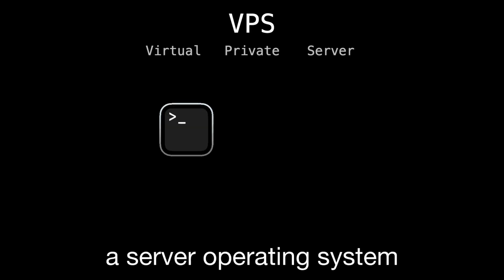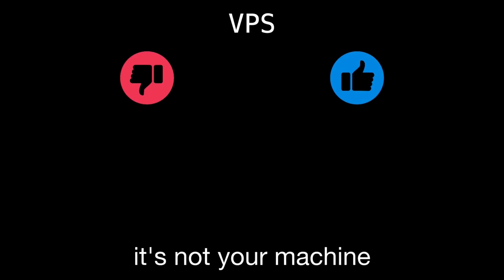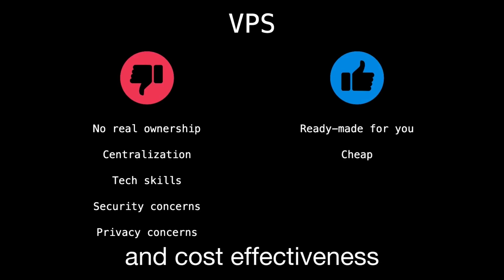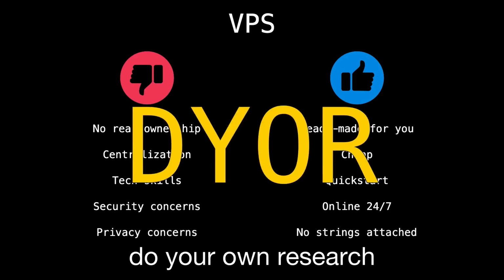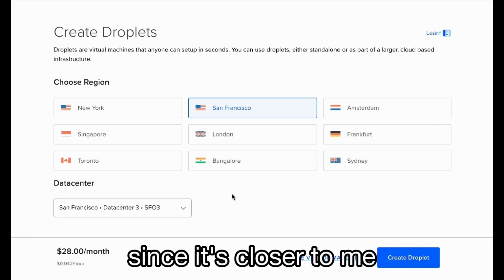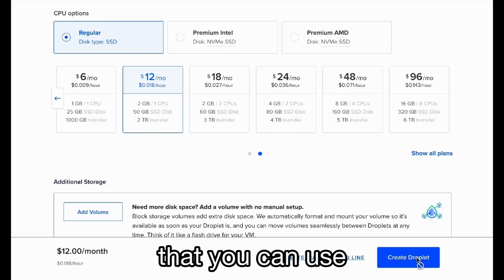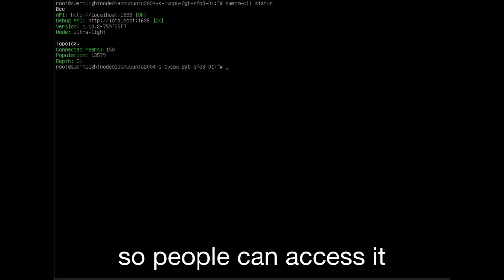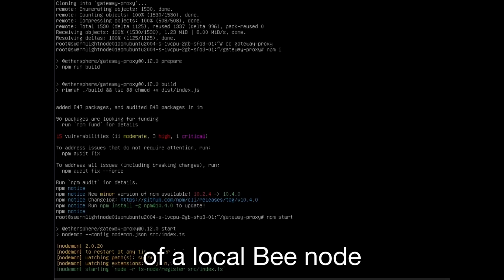Bee on DigitalOcean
👉 Consider using VPS to utilize Swarm! 👈
We've been diligently working on a feature called the 'Swarm one-click-install,' and we're thrilled to introduce the current Alpha version in the DigitalOcean marketplace. This guide will assist you in setting up a VPS with a pre-installed working bee and swarm-cli right from the start.

⏰ -- Timeline - ⏰
00:00 VPS explained
00:40 Pro & Cons of VPS
01:54 DigitalOcean in general
02:07 Inroducing Swarm on its marketplace
02:36 Create Droplets
02:45 Search for Swarm
06:56 Customize the config
03:26 Swarm-cli usecases
03:39 Turning VPS to your Swarm gateway